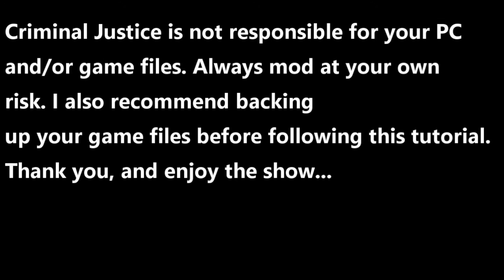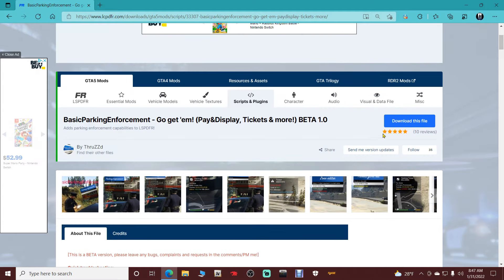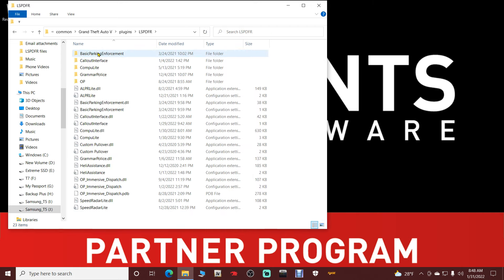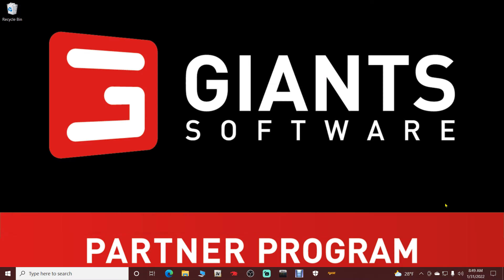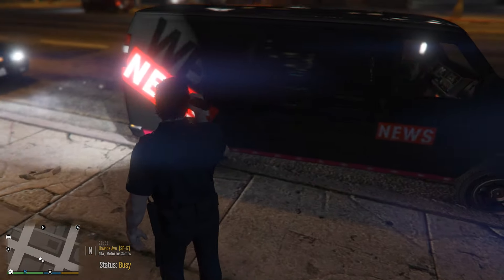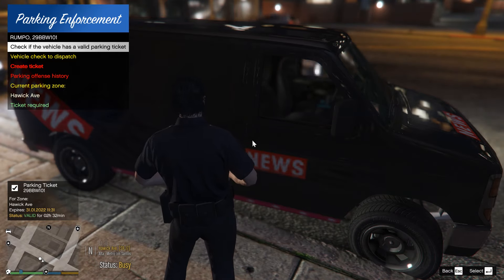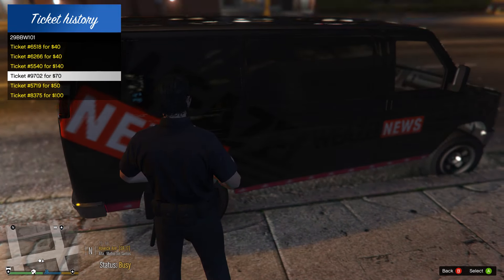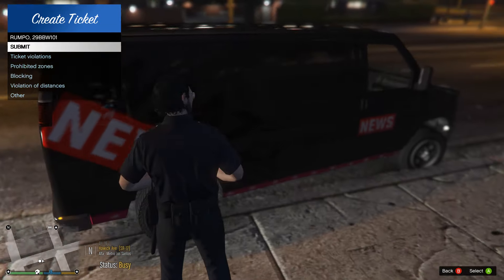How To Install Basic Parking Enforcement!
🚨Wanna Help Suppport The Channel And Get Your Hands On Some Awesome Giants Software Gear?? Check The Links Below To Purchase Your Farming Simulator Games, Tutorials, DLC's, And Much Much More Today!!🚨

Click The Links Below To Help The Channel Grow For More And Better Content!!

Grace Gamez☑️

Brandon Podgorny☑️

Hiker☑️

Gilbert_Gamer☑️

Chris Vroman🏁

Member Docs! ✅